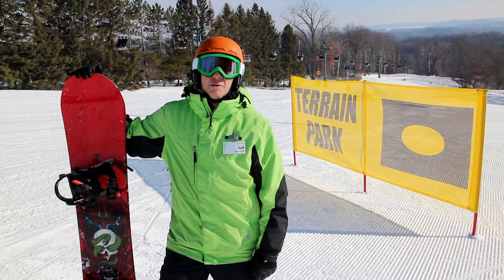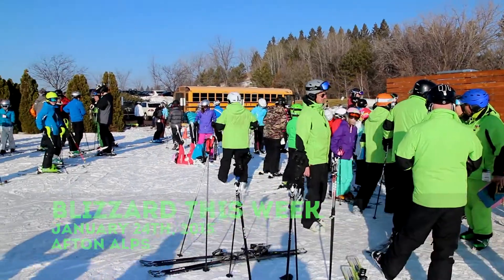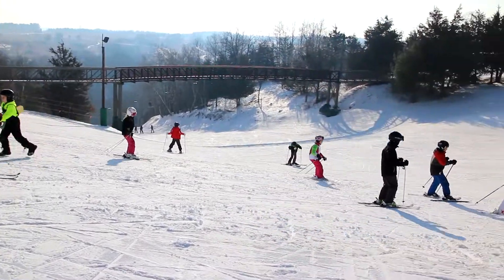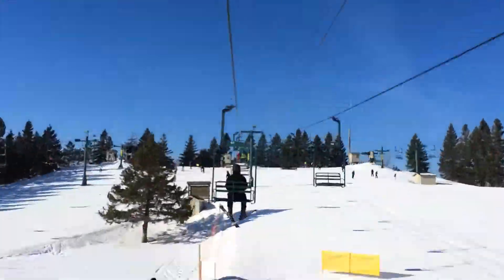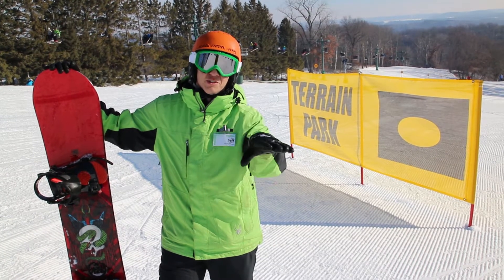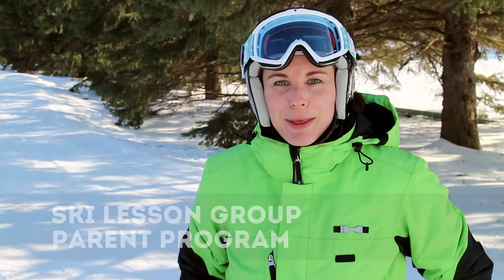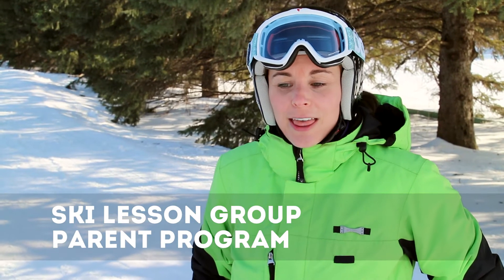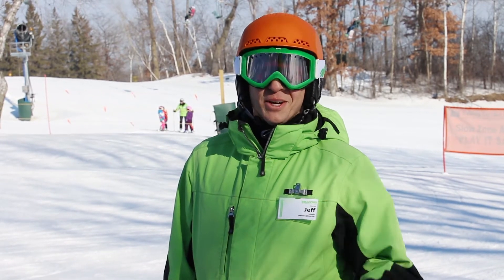TWIB - Boxes & Rails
Warm temperatures brought warm smiles at Afton Alps!